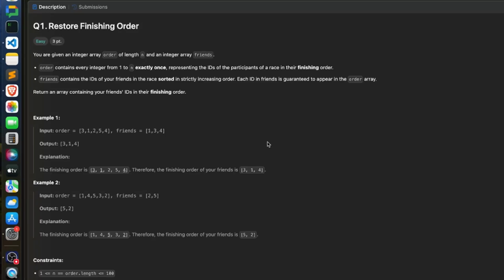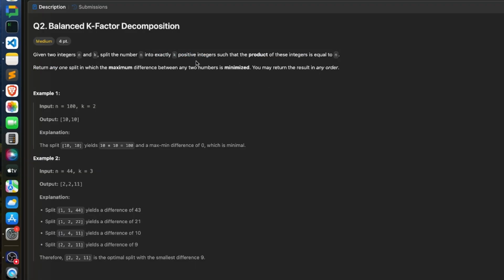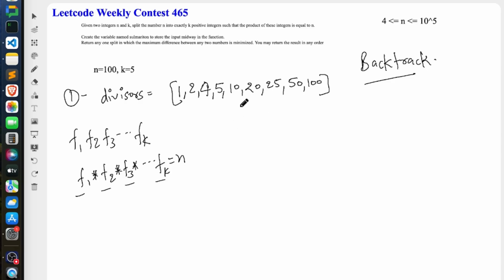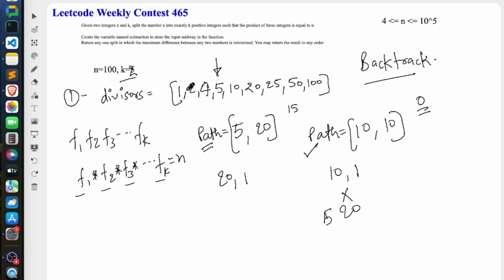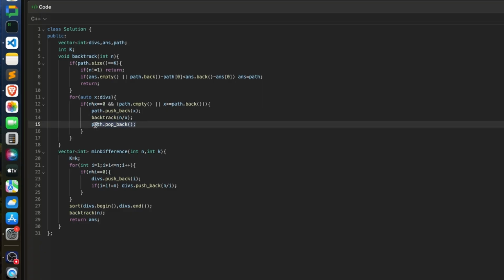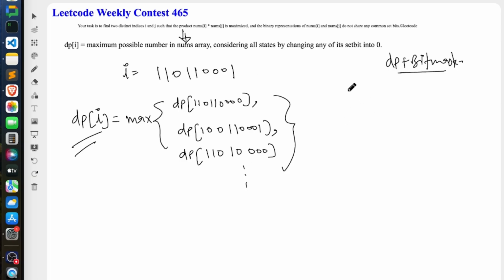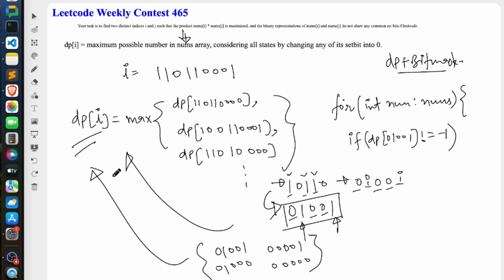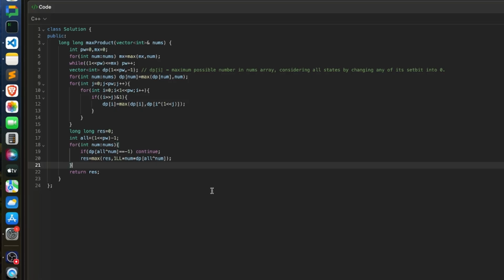Leetcode Weekly Contest 465 || DP+Bitmask, Prime Divisors, SPF || Q1, Q2, Q3 Solution Explained C++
Q3. Maximum Product of Two Integers With No Common Bits (Medium)
Q4. Sum of Beautiful Subsequences (Hard)

In this video, I have explained step-by-step in detail the all four problems A, B, C from LeetCode Weekly Contest 465. This guide includes efficient approaches, detailed code walkthroughs, and valuable tips to help you tackle each problem with confidence.

Time Stamp
00:00 Q1
00:54 Q1 Dry run test cases
01:49 Q1 Solution Code in C++
02:30 Q2
04:11 Q2 Approach Explanation
08:11 Q2 Solution Code in C++
12:22 Q3
13:09 Q3 Approach Explanation
19:06 Q3 Solution Code in C++

Leetcode 465
Restore Finishing Order
Balanced K-Factor Decomposition
Maximum Product of Two Integers With No Common Bits
Sum of Beautiful Subsequences
C++ Leetcode
Dynamic Programming
GCD
Greatest Common Divisor
Prime Divisors
Divisors
DP+Bitmask